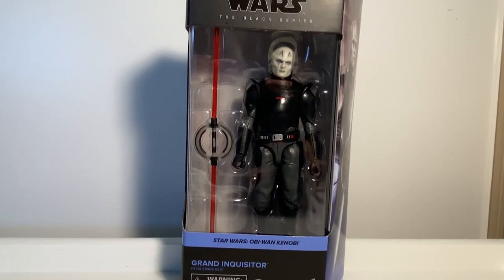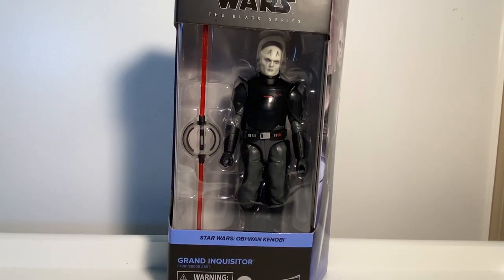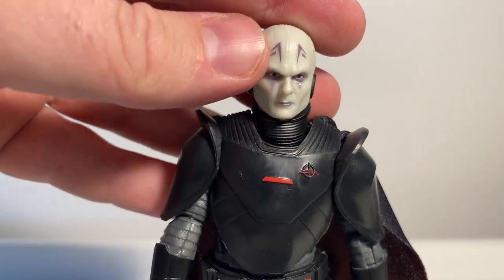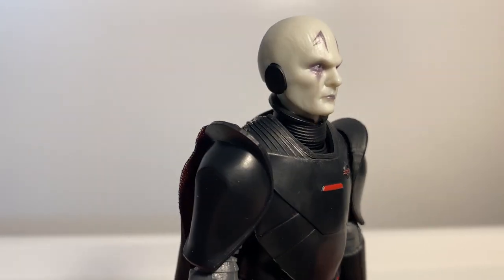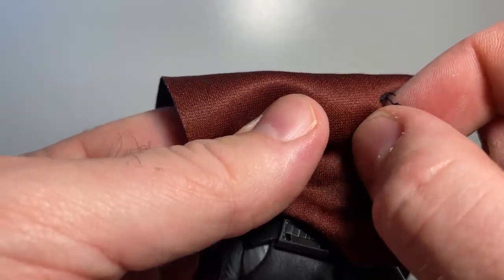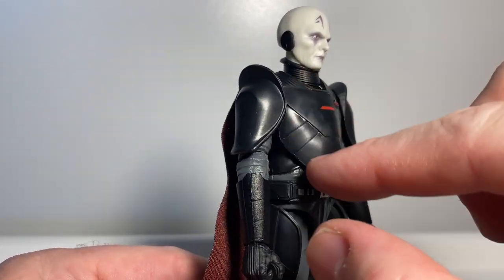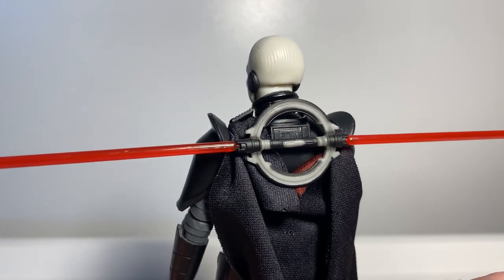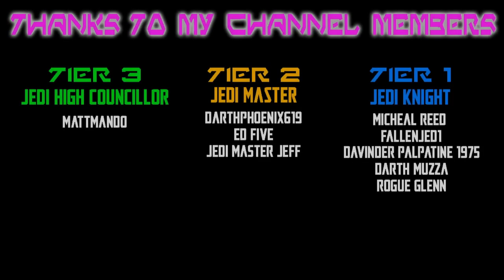GRAND INQUISITOR - STAR WARS THE BLACK SERIES